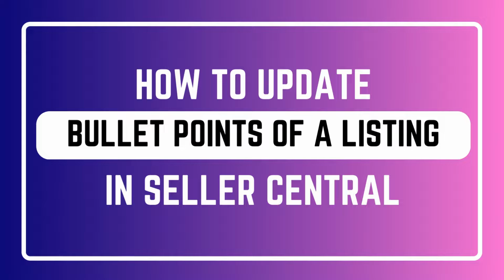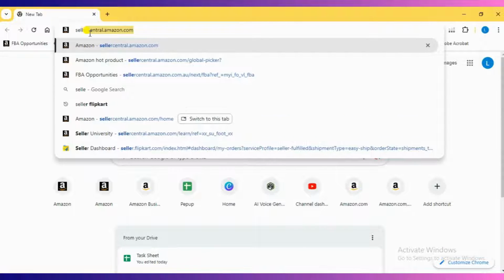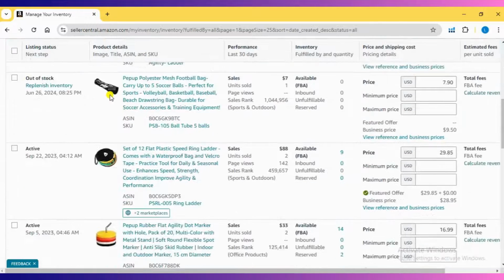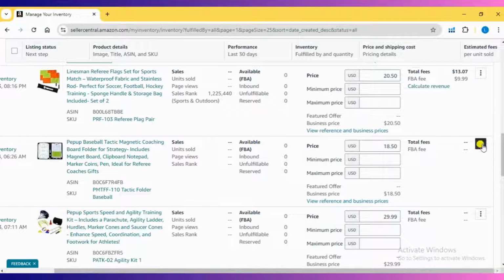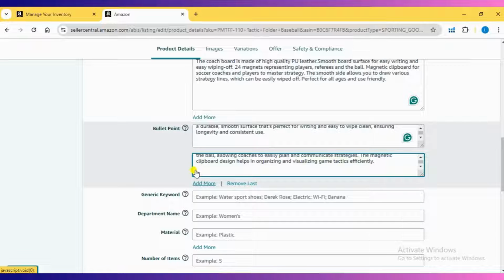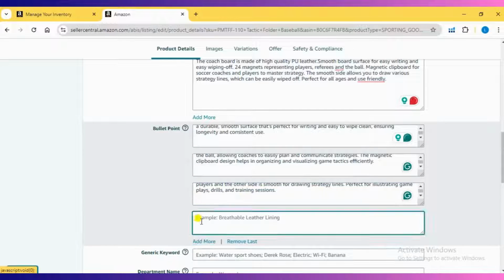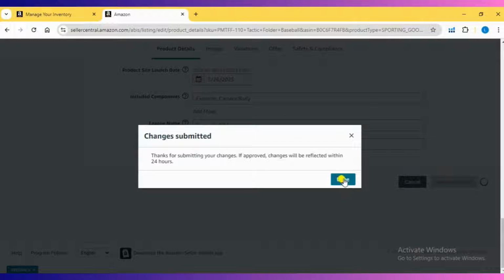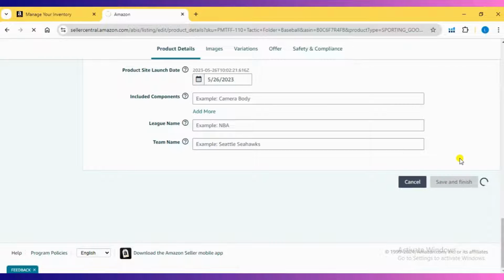How to Update Bullet Points in Amazon Seller Central | Optimize Your Product Listings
In this video, learn how to easily update the bullet points for your product listings in Amazon Seller Central. Bullet points are essential for grabbing customer attention and improving your product's visibility on Amazon. I'll guide you through the entire process step-by-step, showing you how to edit your bullet points effectively and use relevant keywords to boost your product's search ranking. Plus, discover how tools like ChatGPT can help you craft compelling content for your listings!

📌 What You'll Learn:

How to navigate to the 'Manage Inventory' page
Step-by-step instructions for editing your bullet points
Tips for writing effective and keyword-optimized bullet points
How to use AI tools like ChatGPT to improve your product content